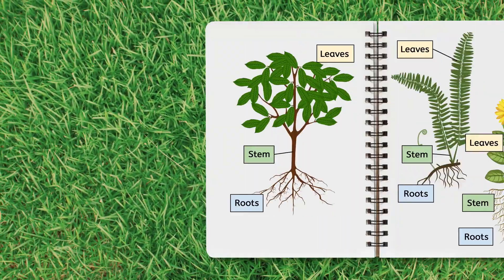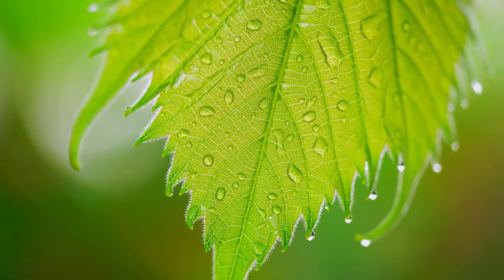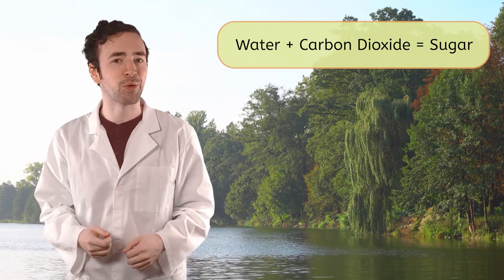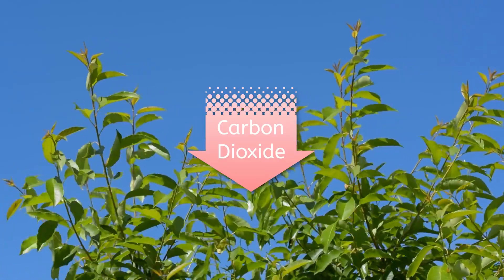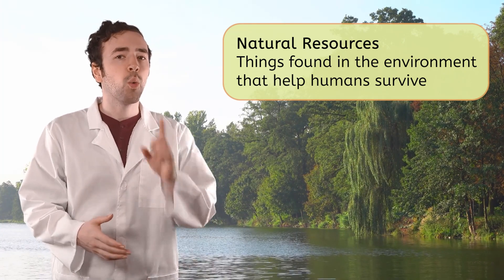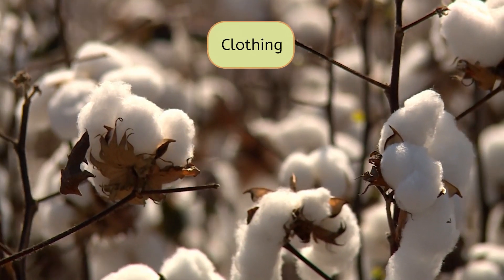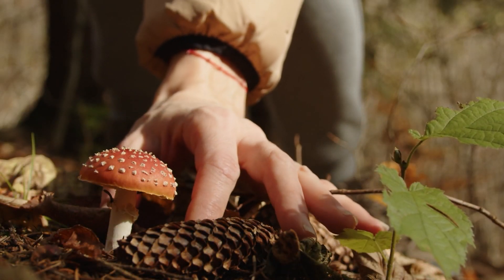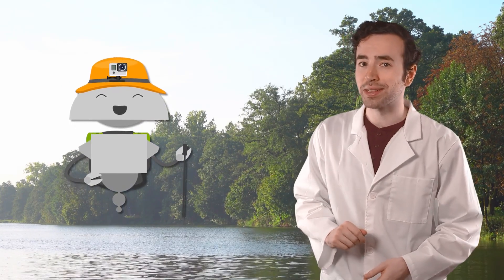What Are Plants? - Exploring Science for Kids!